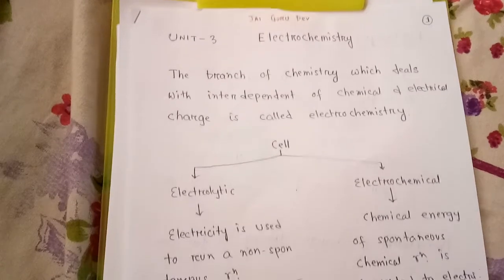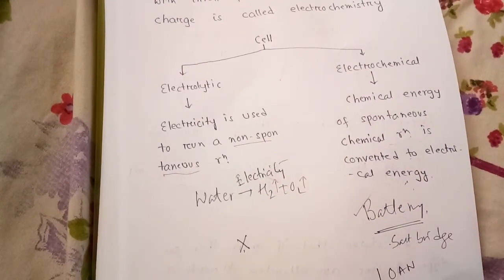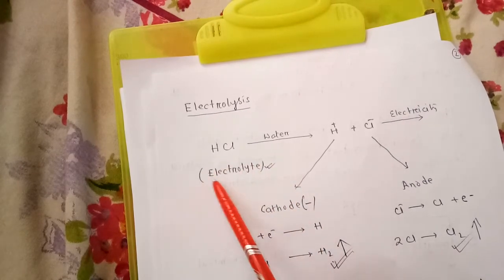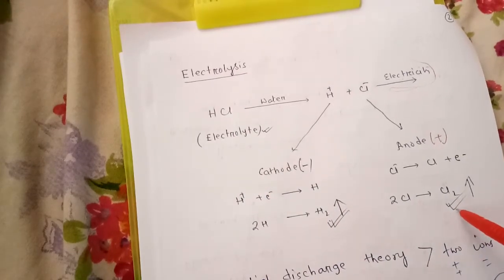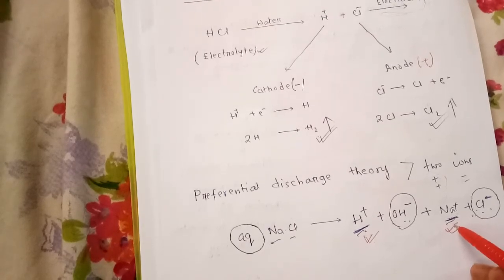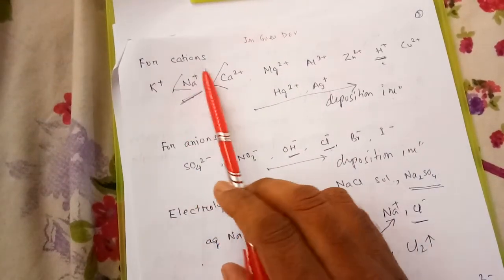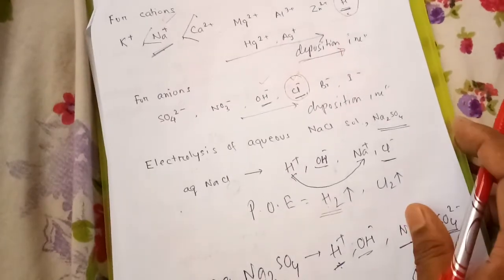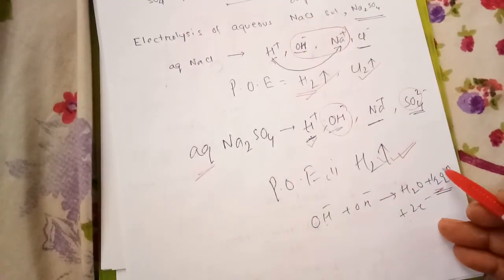Unit 3 MVM L 1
Electrochemistry int